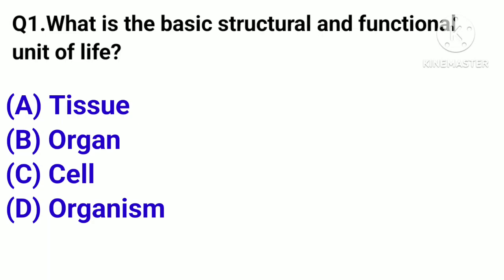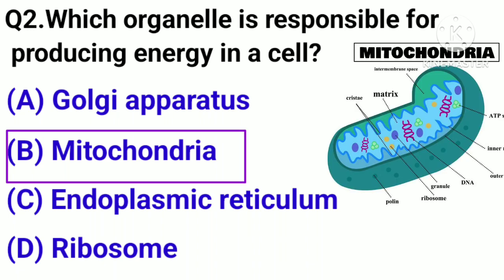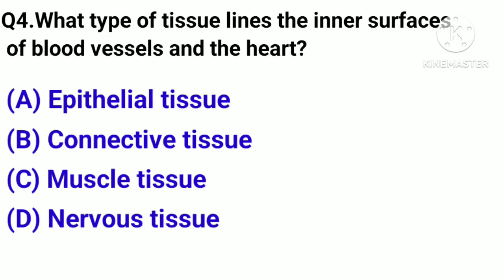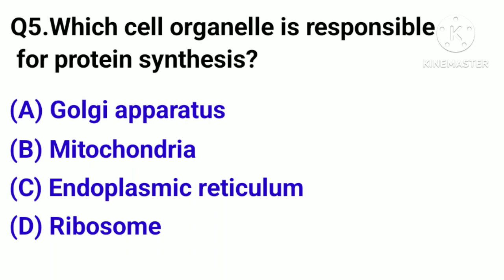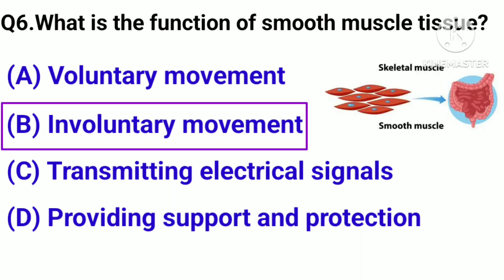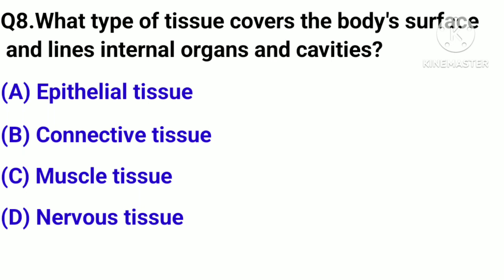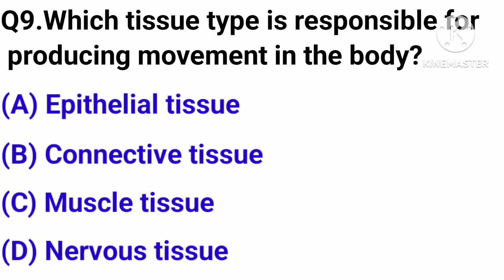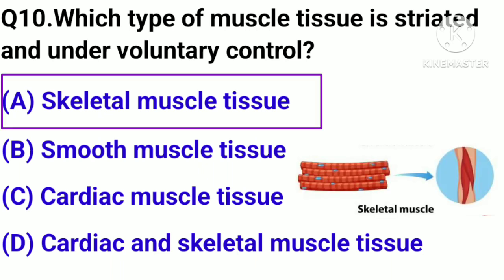cell and tissue Mcqs | Tissue mcq | cell biology mcq | Anatomy and Physiology MCQ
cell and tissue Mcqs | Tissue mcq | cell biology mcq | cell mcq

Hi viewers today we have covered most important cell and tissue mcqs for all competitive exam.

                          {{ keywords }}
cell biology mcq questions and answers,
sst test mcq,
biology mcq for sst test,
cell and tissue Mcq,
cell mcqs,
cell mcqs mdcat,
cell mcq questions,
cell mcq for competitive exams,
cell mcq class 11,
cell mcqs with answers,
cell mcqs sindh board teaching,
cell mcq for nda,
cell mcq questions class 9,
cell mcq questions for competitive exams,
mcqs about cell wall,
cell and tissue mcqs,
cell and tissue class 9 mcqs,
cell biology mcqs,
biology class 9 chapter 5 cell cycle mcqs,
mdcat mcqs biology cell structure and function,
cell biology class 11 mcqs,
cell the basic unit of life mcqs,
cell mcq class 9,
cell mcq class 8,
cell cycle mcqs,
cell cycle mcqs neet,
cell class 9 mcq,
class 9th cell mcq,
cell mcq for neet,
cell mcq for ssc,
cell biology mcq for set exam,
human cell mcq,
cell mcq for junior teacher,
mcq of cell biology,
cell nts past papers,
cell ke mcq,
cell unit of life mcqs,
cell the unit of life mcqs,
class 11 biology cell the unit of life mcqs,
tissue mcqs,
tissue mcq,
tissue mcq class 9,
tissue mcq for competitive exams,
tissue mcq ncert,
tissue mcq questions class 9,
epithelial tissue mcqs,
class 9 science tissue mcq,
tissue all mcq questions,
animal tissue class 11 mcq,
animal tissue mcq in hindi,
tissue chapter mcq,
question on tissue,
tissue related mcq

cell mcq
cell biology mcq 2024
cell and tissue mcq class 11
biology mcq 2024
mcq on cell organelles
tissue mcq
biology mcq class 11
cell mcq sindh board teaching
cell mcq mdcat
cell mcq question class 9